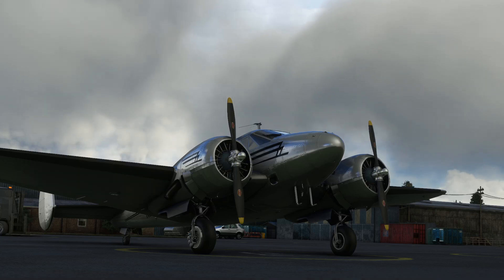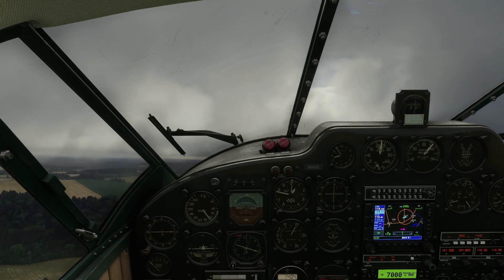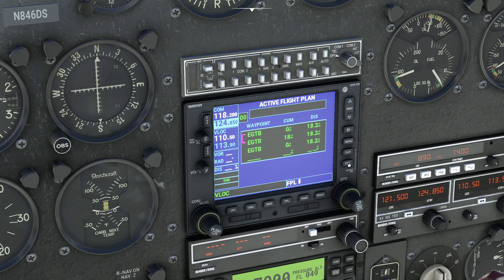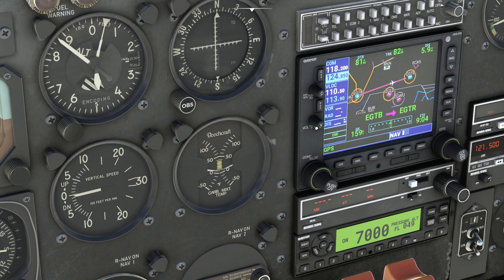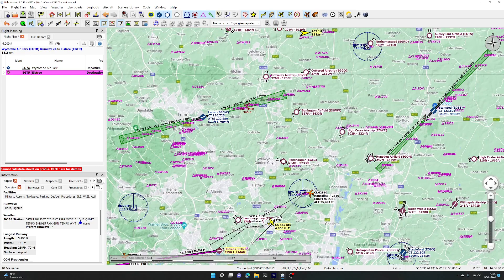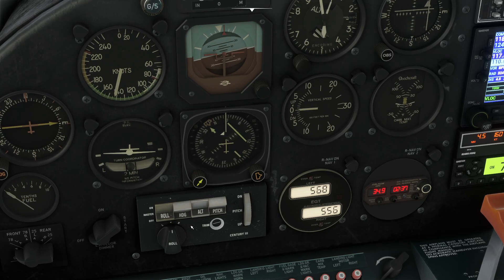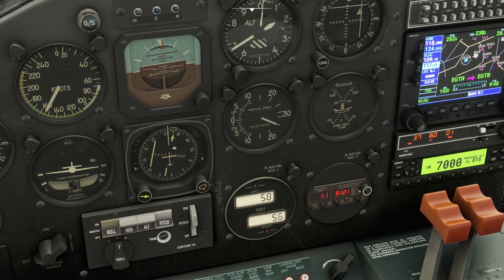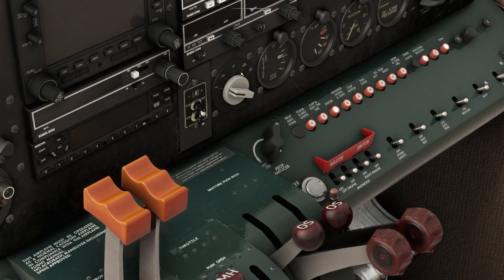Beginners guide to Autopilot and Radio Navigation in the Beechcraft Model 18 in MSFS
A beginners guide to autopilot, and radio navigation in the Beechcraft Model 18 in Microsoft Flight Simulator - looking at heading mode, altitude hold, pitch mode, and following both GPS and VOR routes. I make a couple of small mistakes along the way but as ever they are instructive - there's always a lesson to be learned when exploring the functionality of an aircraft.